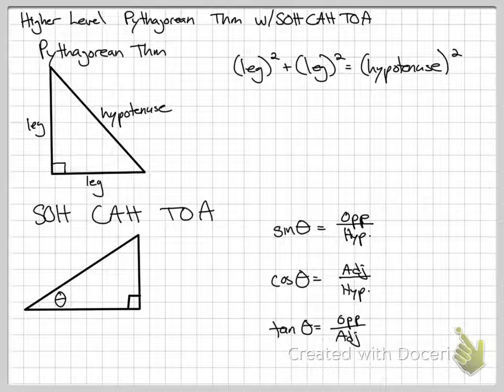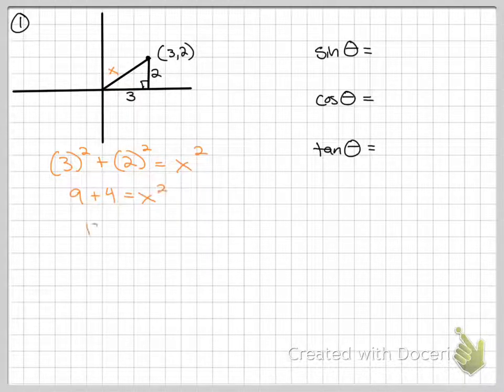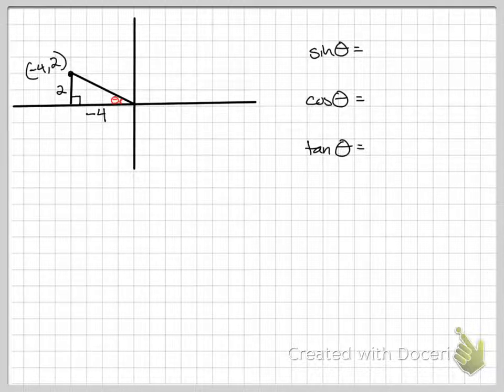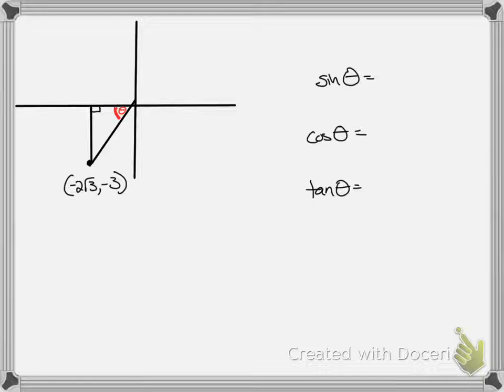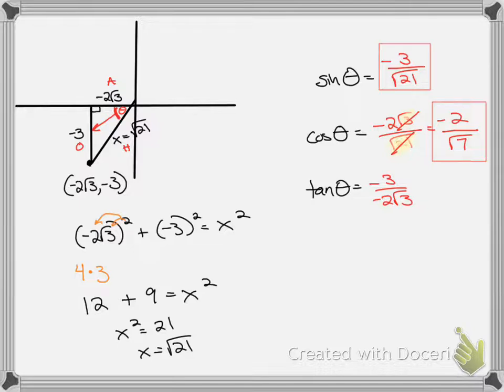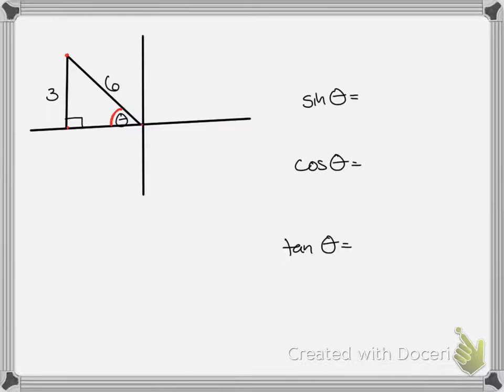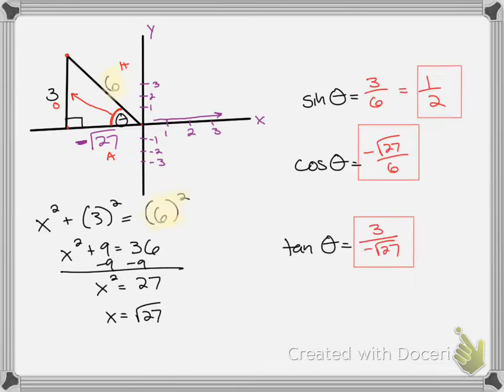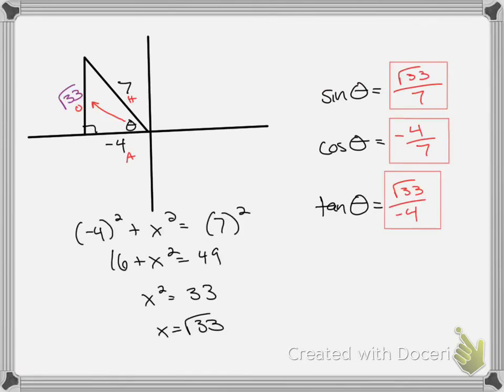Int 3 Higher Level Pythagorean